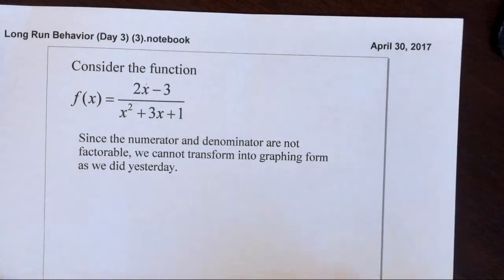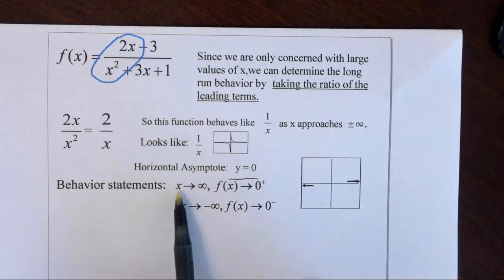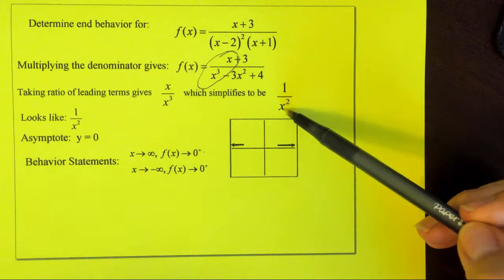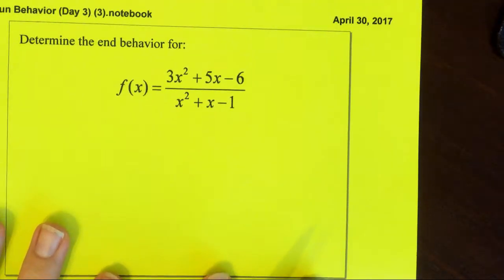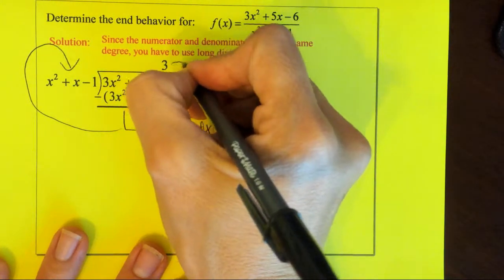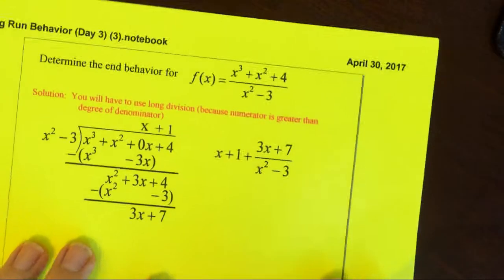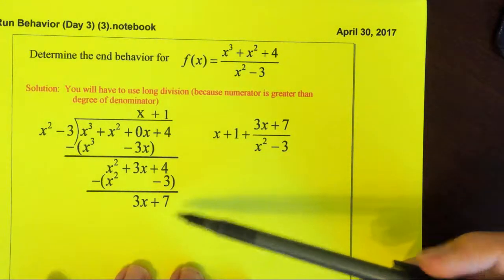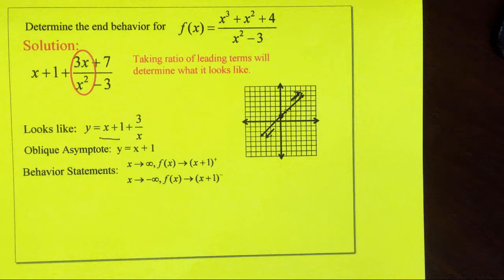Long run behavior notes